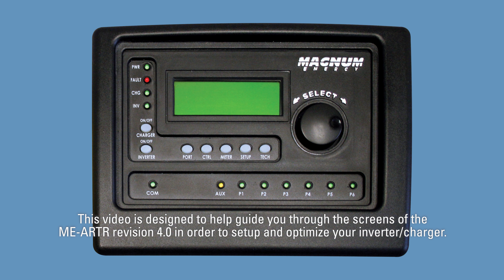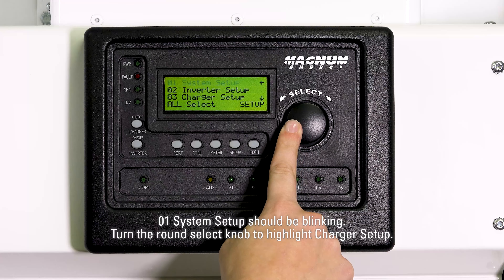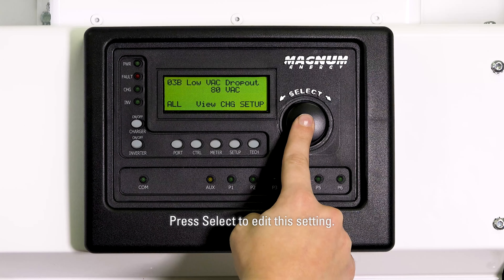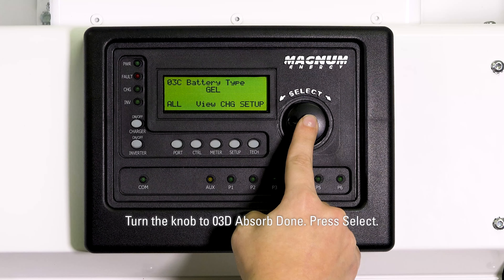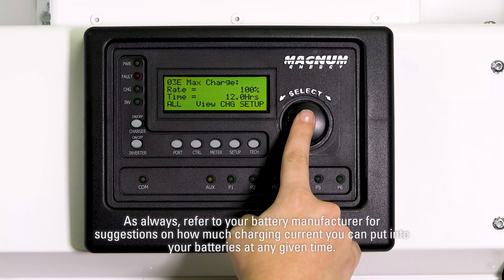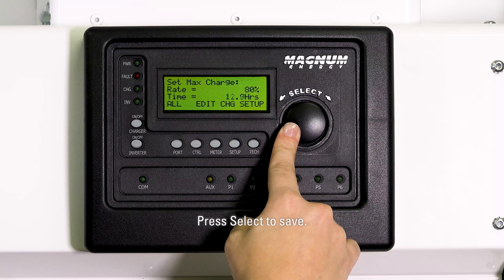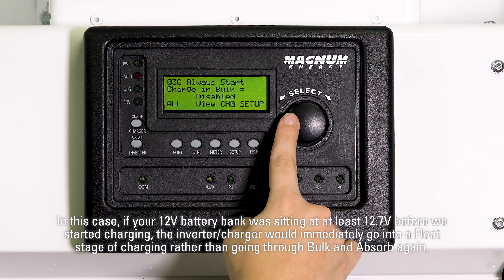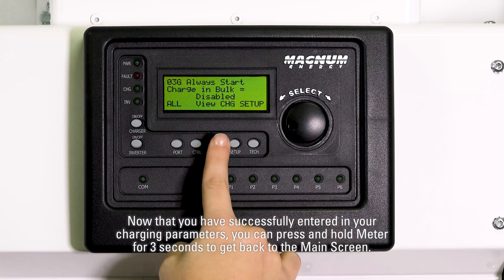Configuring Your Charger Settings with the ME-ARTR Router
This video is designed to help guide you through the screens of the ME-ARTR revision 4.0 in order to setup and optimize your inverter/charger. This video is not meant to go over every possible scenario, but rather give you an idea of how to program your system for your particular setup. Please refer to your owner’s manual for more in-depth information.